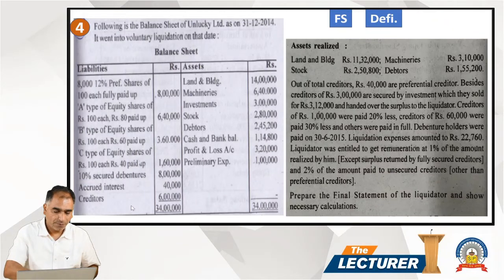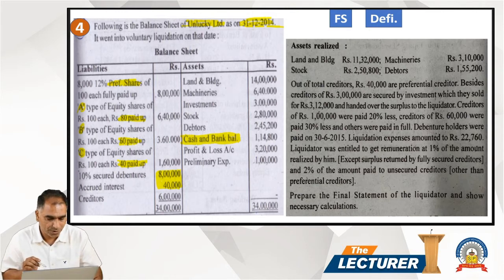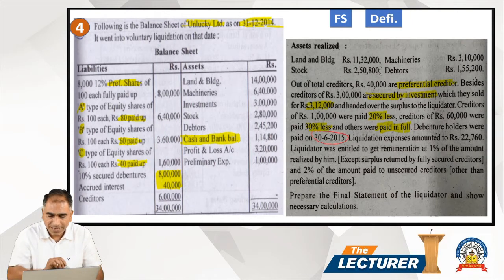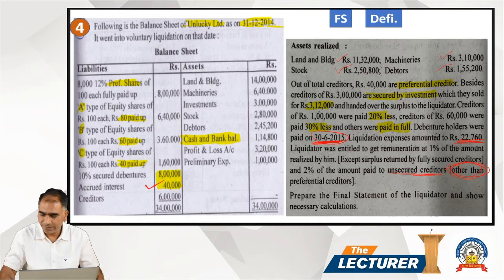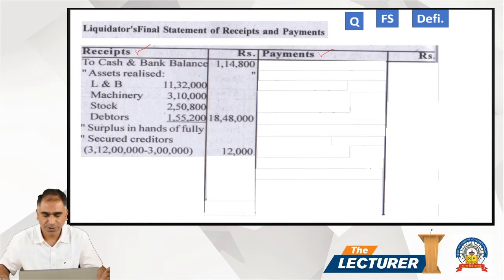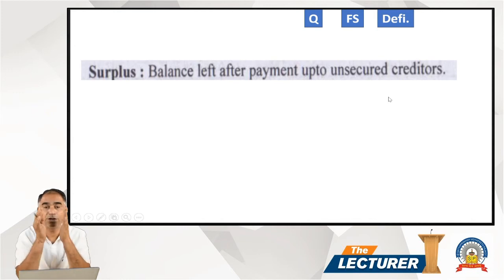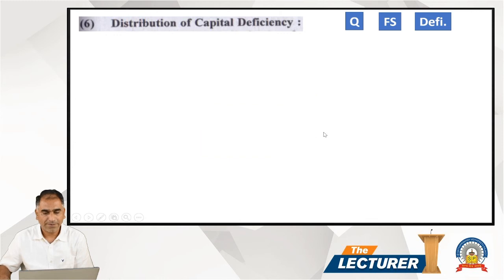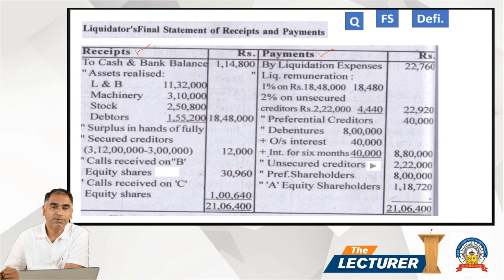Bcom Sem-4 Sub: Corporate Accounting - 2 Chap.: Liquidation of Companies Topic: Question - 3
Hi All,